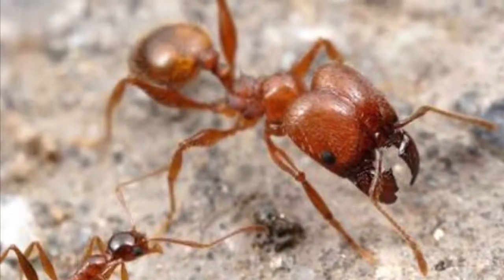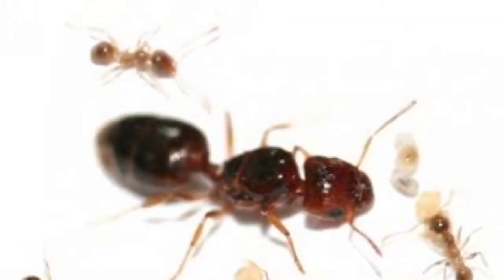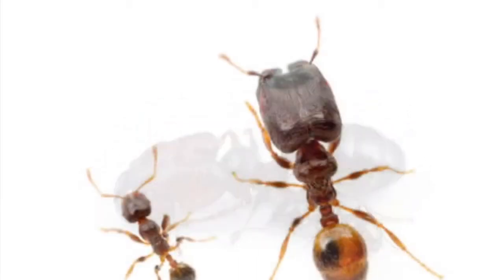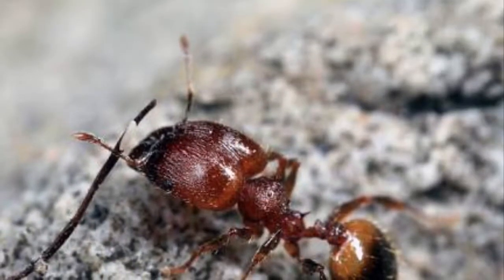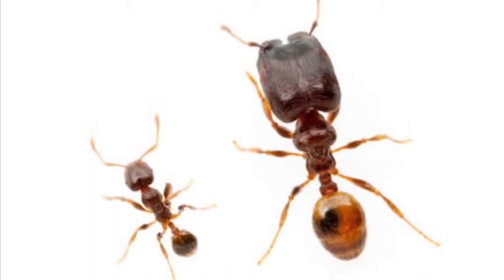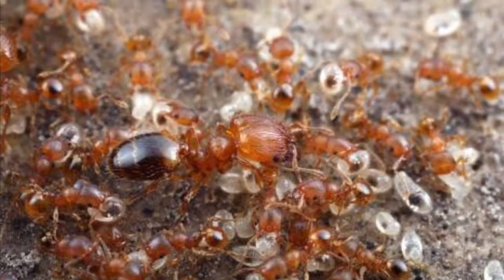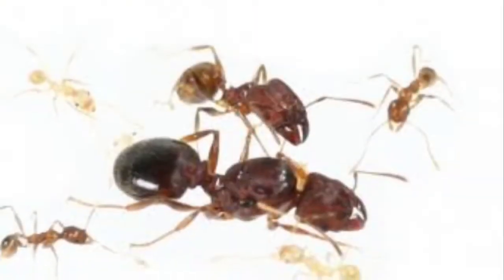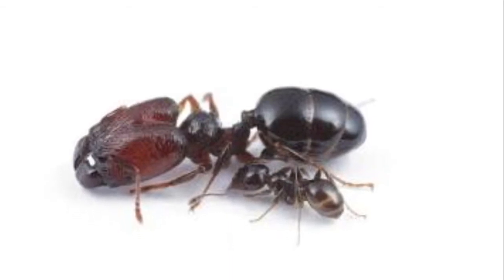Everything you need to know about pheidole ants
Have you ever wanted to get pheidole ants but you don’t know much about them, well their video will tell you everything you need to know about pheidole ants.